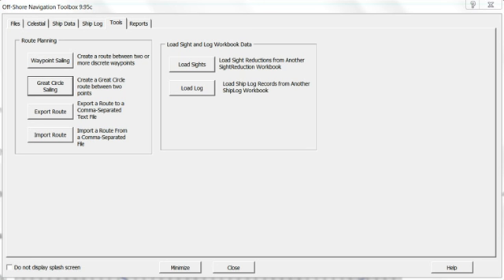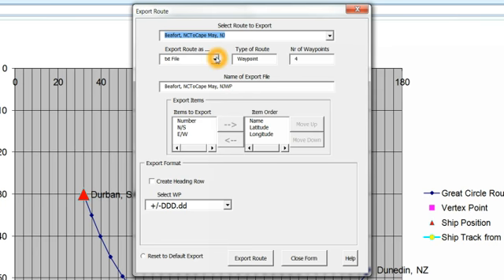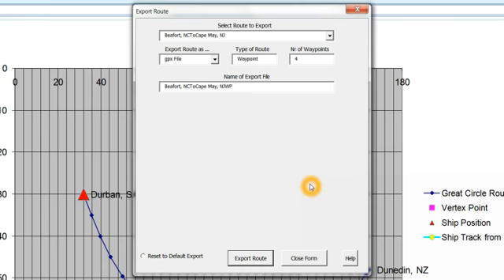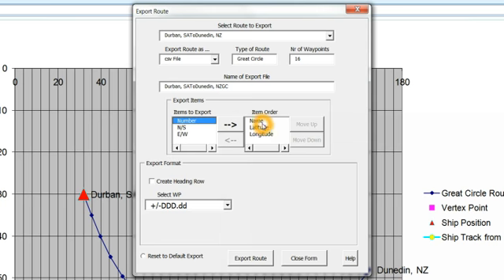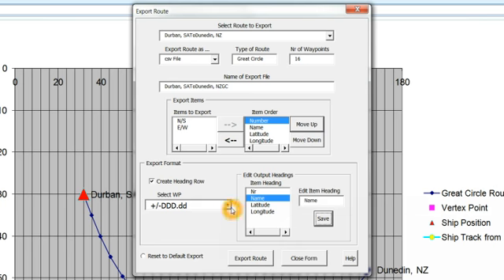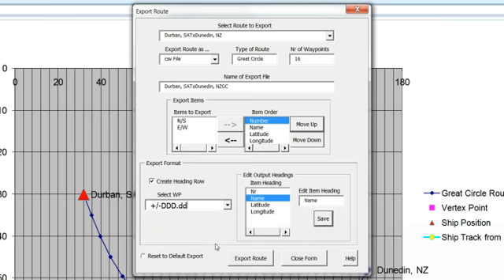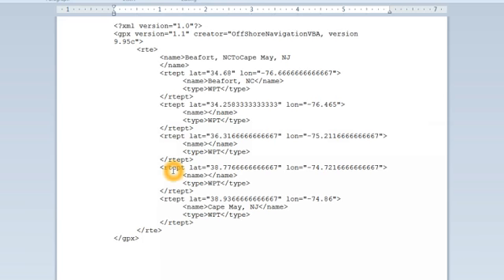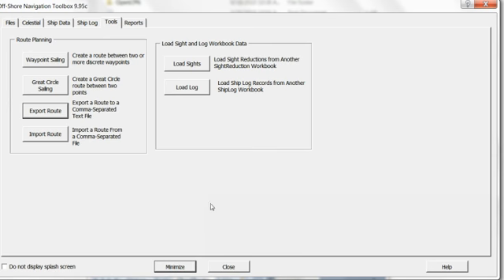NavigationExpRte.wmv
How to export a route created in OffShoreNavigationVBA for import into chart plotting software or device.